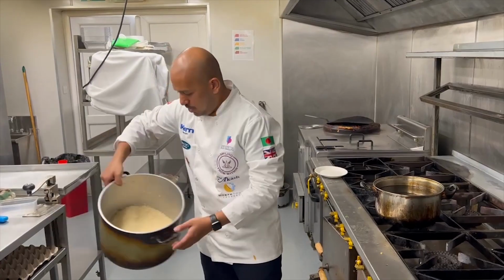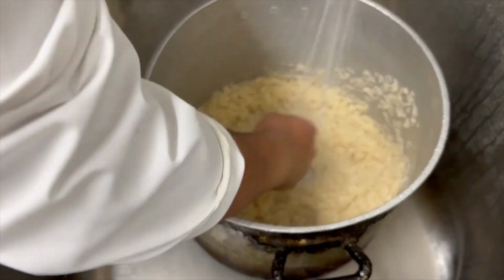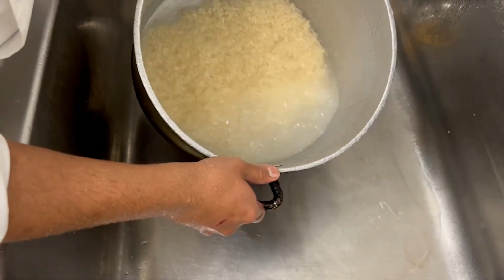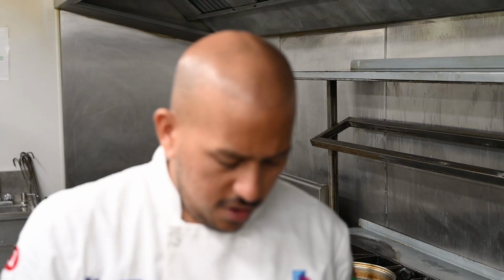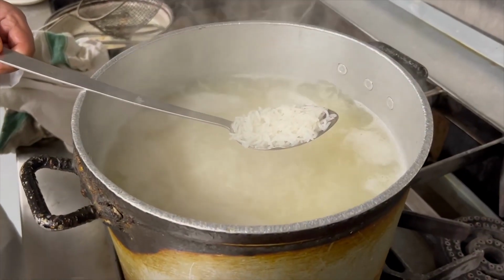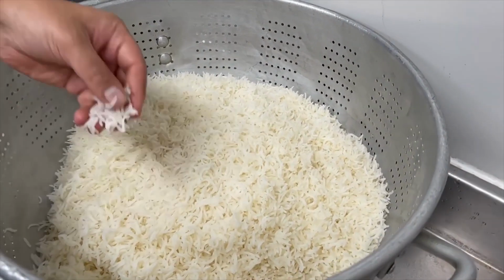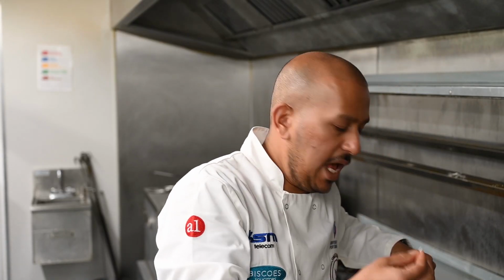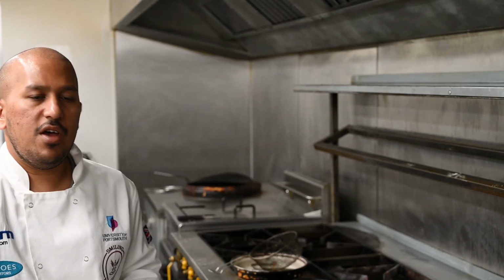How To Make Boiled Rice Restaurant Style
Ingredients:

15 portions Plain Rice

8 litres Water*

25g Oil

*Adjust to personal set up